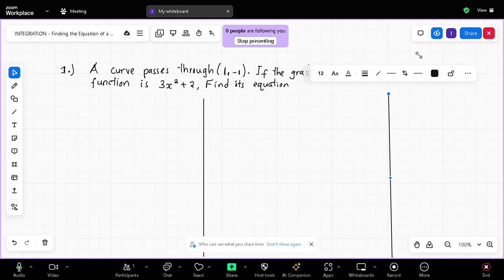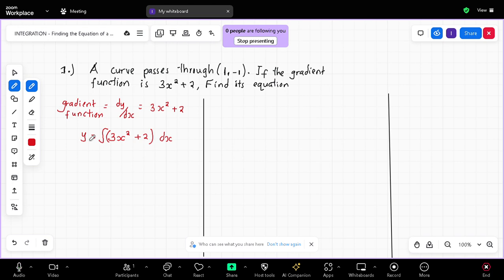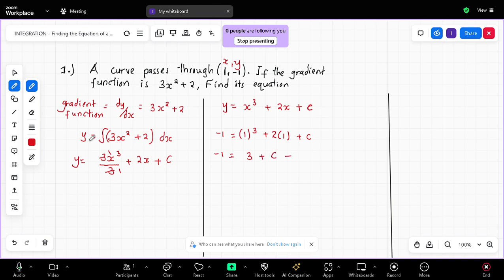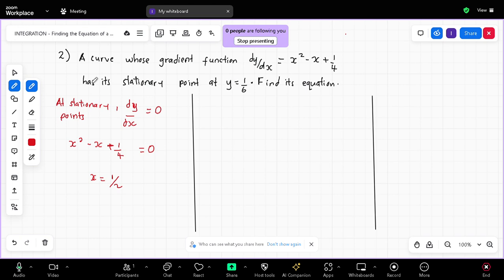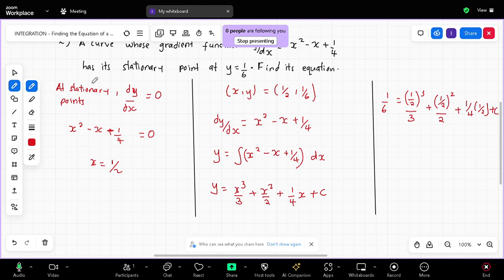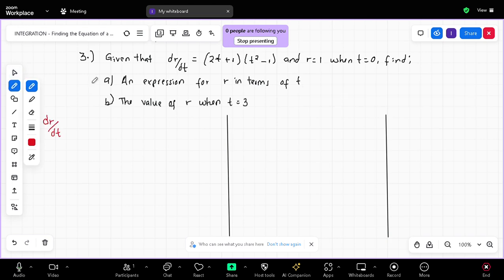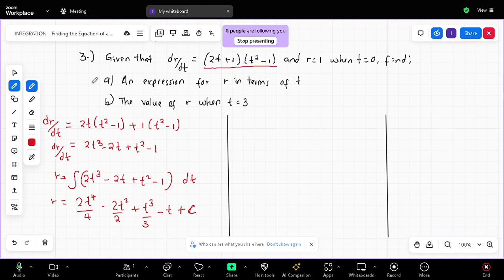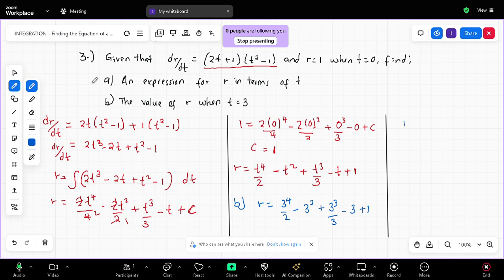INTEGRATION - Finding Equation of a Curve Given a Point